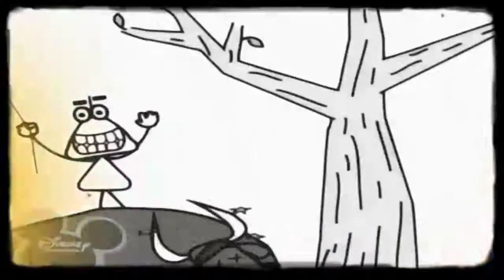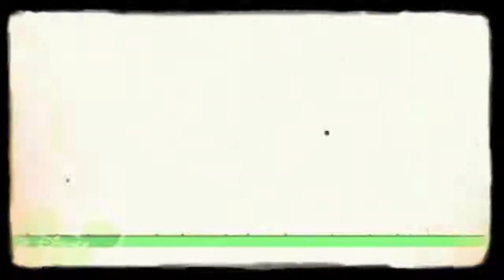6 листопада 2023 р.